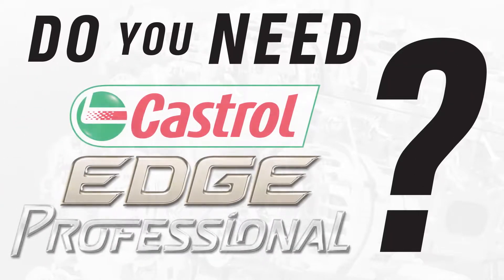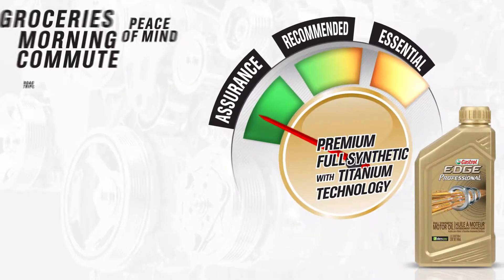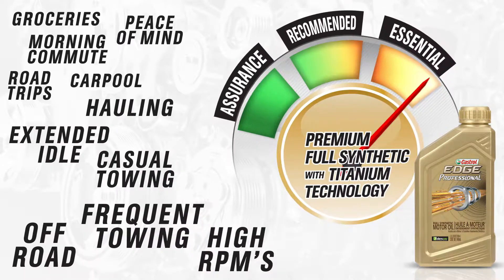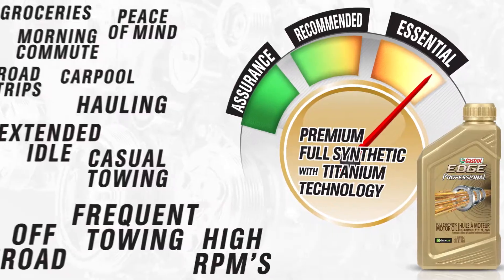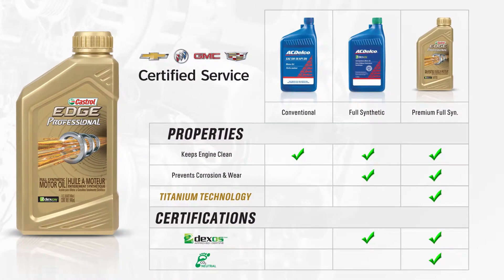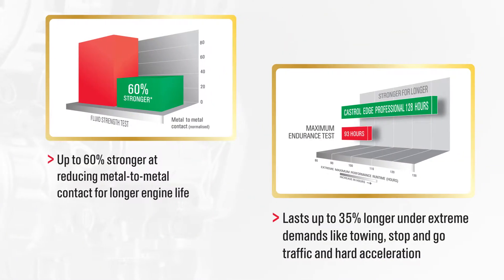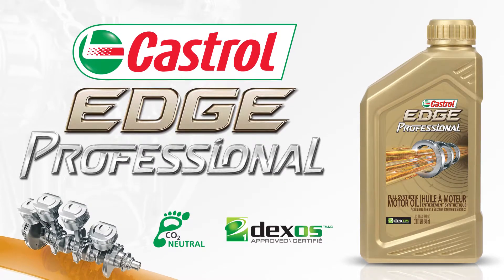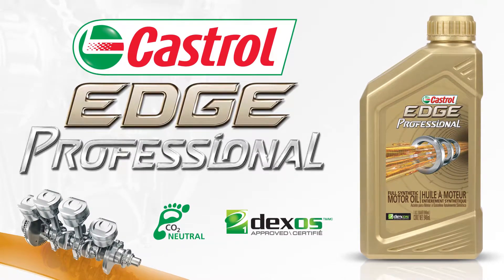Castrol Edge Professional - Your Premium Engine Protection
- Castrol Edge Professional is your Premium Full Synthetic Engine Oil.